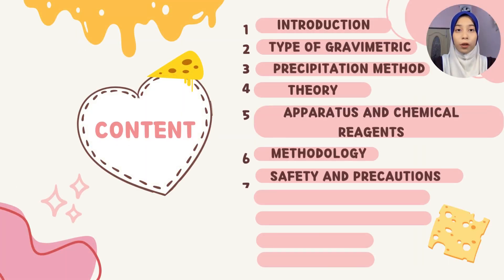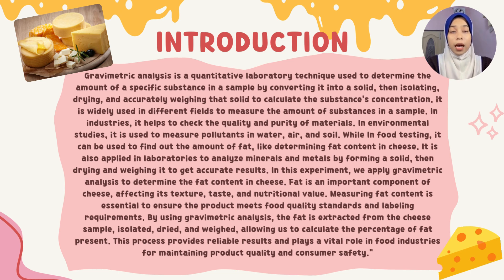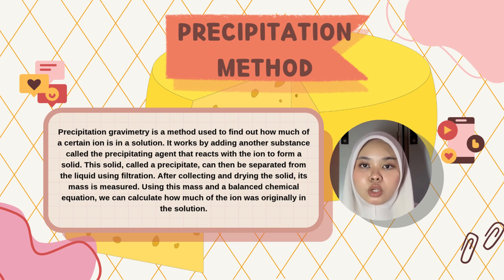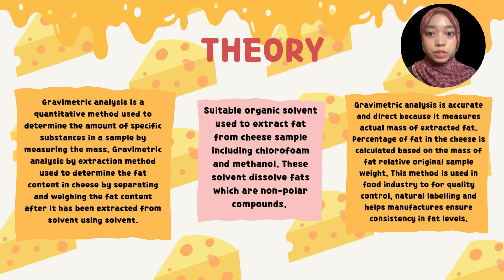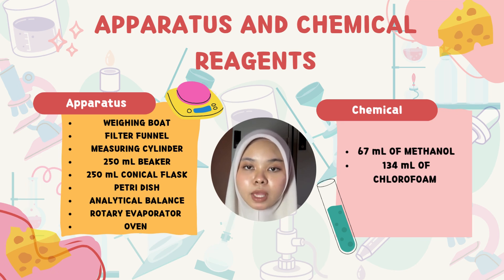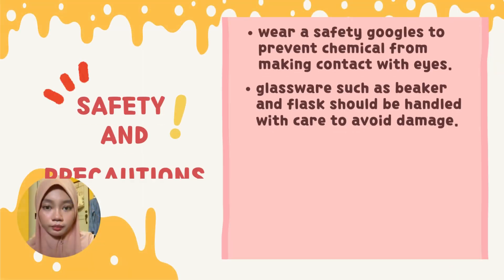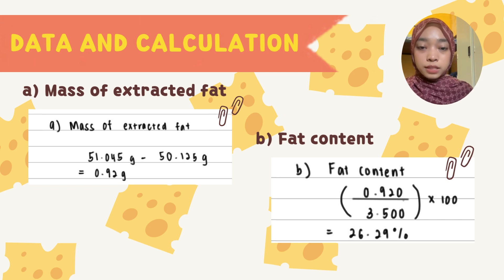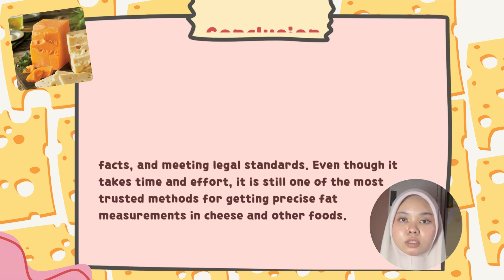CHM256 | GRAVIMETRIC ANALYSIS : DETERMINING FAT CONTENT IN CHEESE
GROUP MEMBERS :
NUR SHAFIYA IZANIE BINTI SALEH (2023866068)
NUR AININ SOFIA BINTI SHAH NIZAM (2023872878)
NURUL DANIA’ AQILAH BINTI ABDUL RAHMAN (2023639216)
SHARIFAH SOFIA BINTI SYED SALLEHUDIN (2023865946)